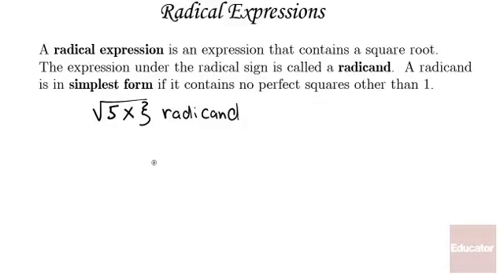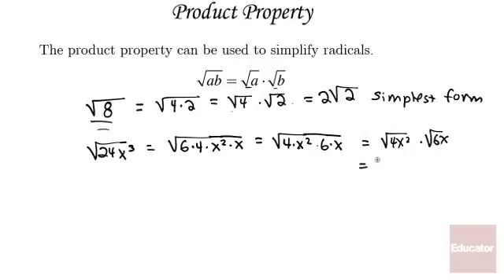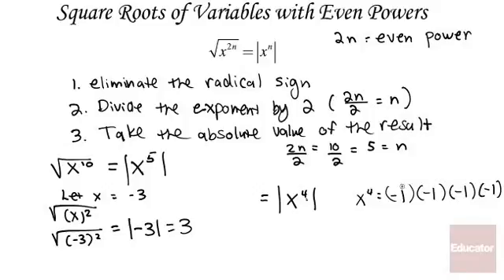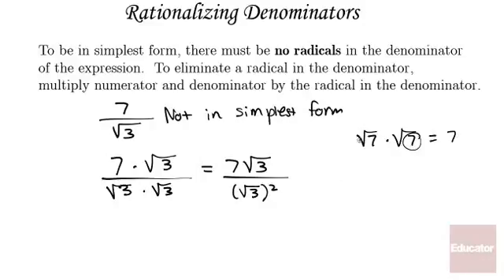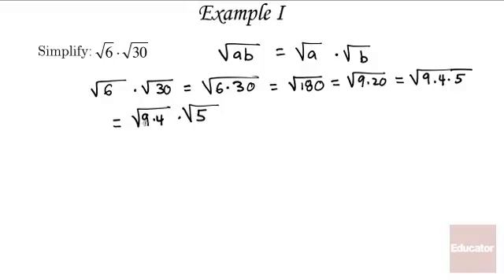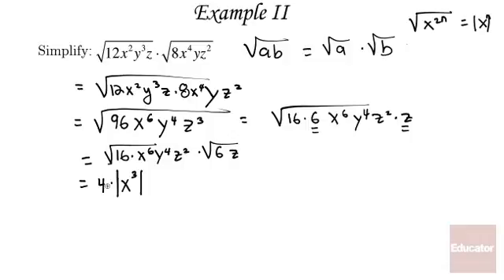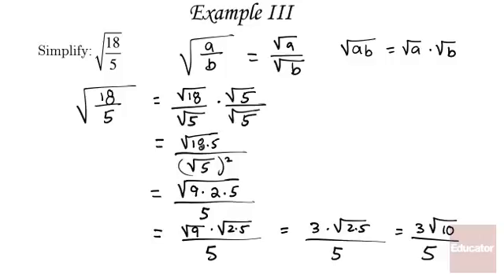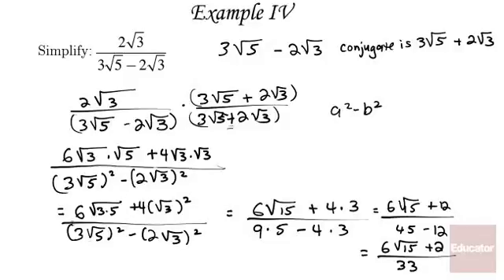Educator Algebra 1 10 1 Simplifying Radical Expressions